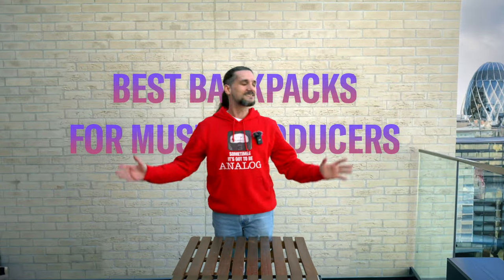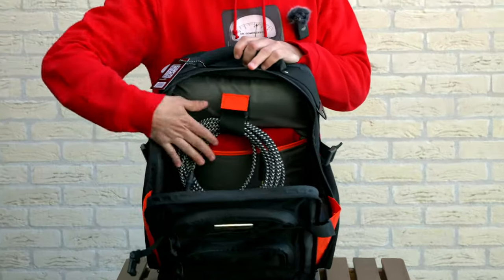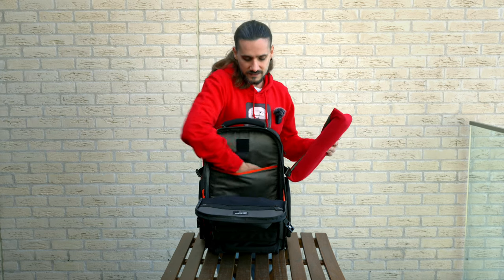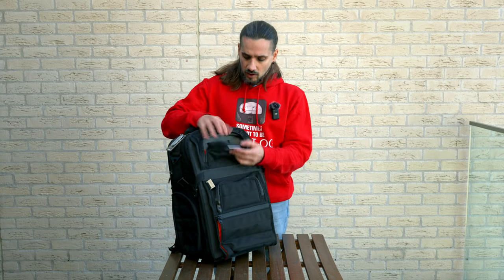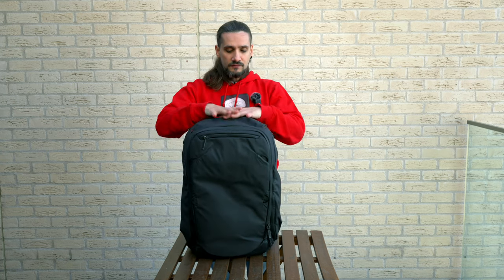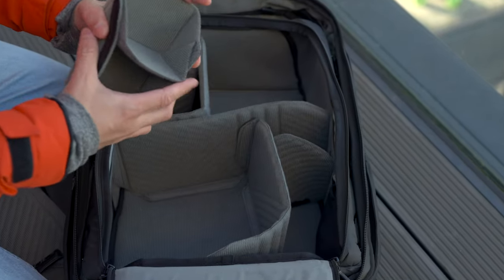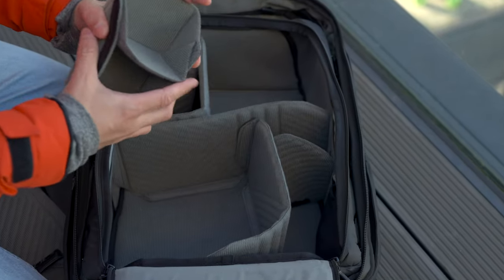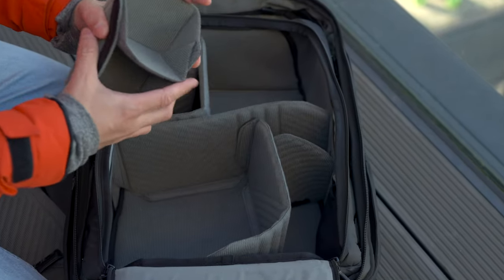Best Backpacks for Music Producers in 2024!